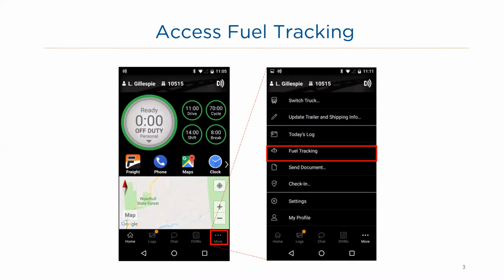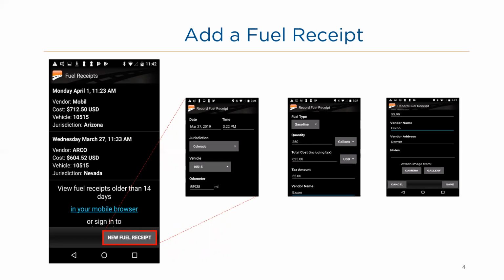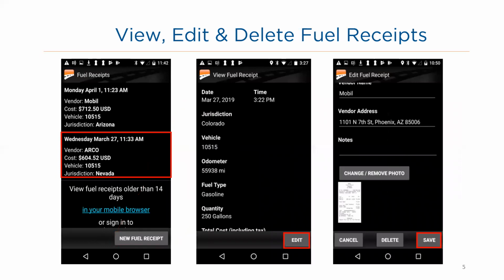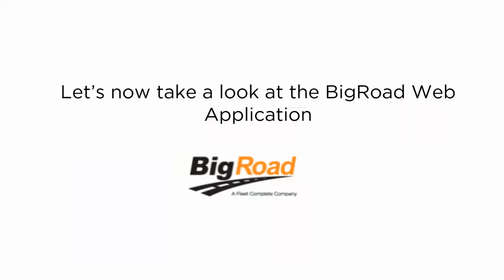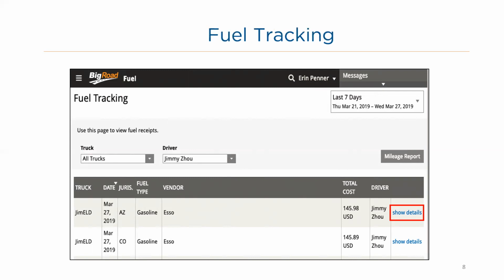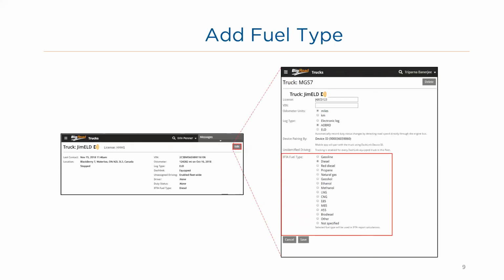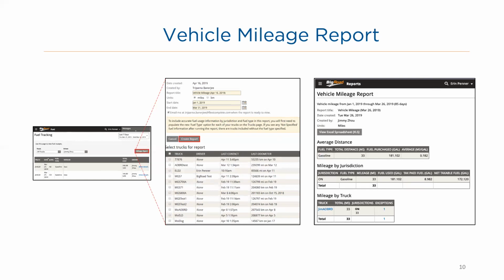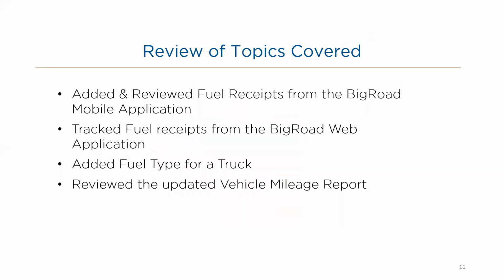BigRoad Fuel Tracking